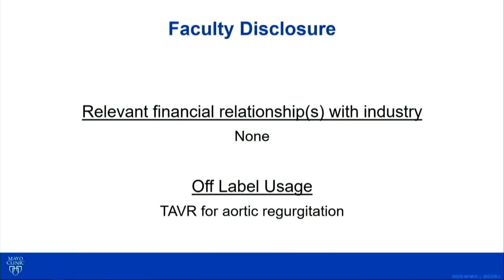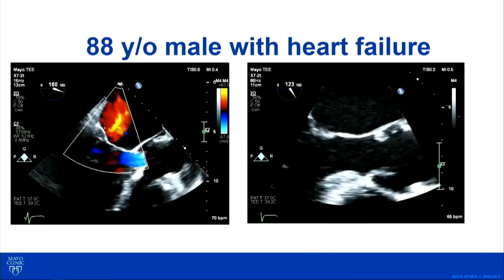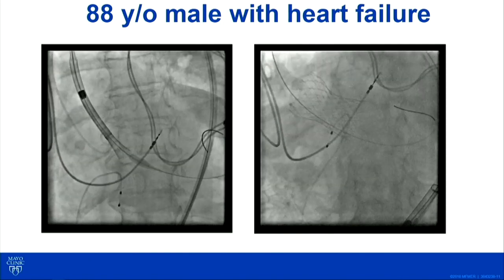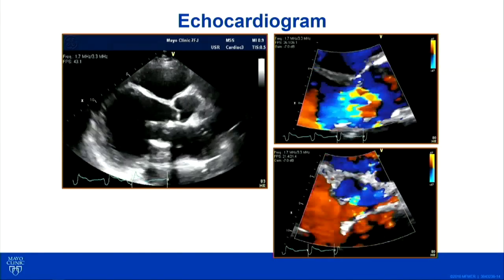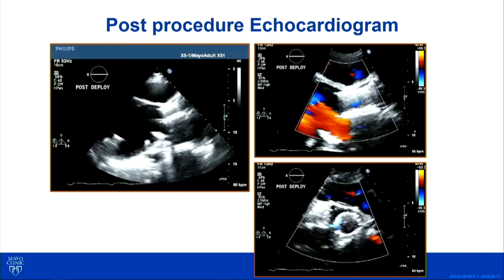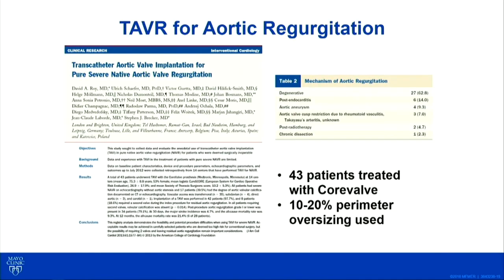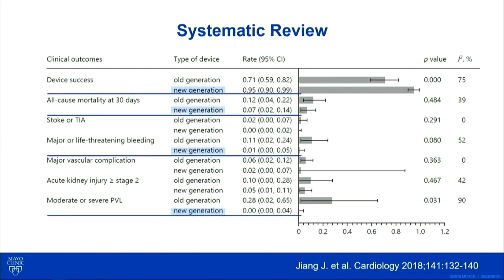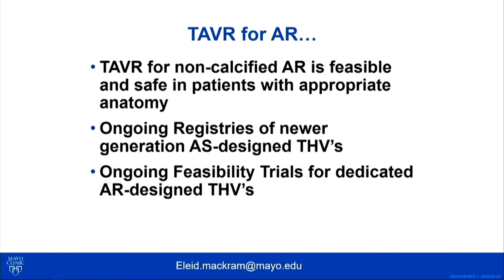CVI 2019_Friday 7/19_ The Boundaries of Structural Heart Therapy I_Mackram Eleid, MD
Track: Structural Heart
Presentation title: Innovative TAVR therapy
Presenter: Mackram Eleid, MD